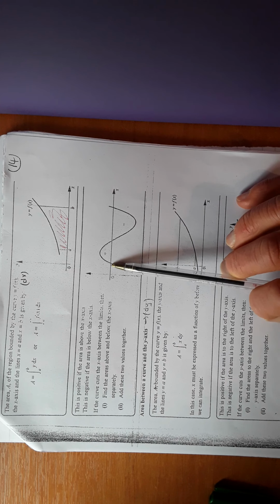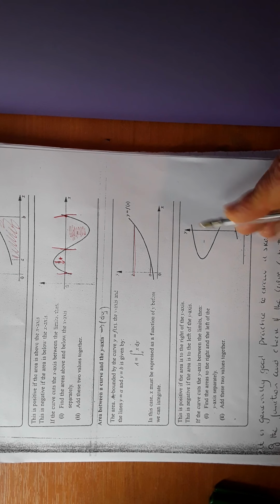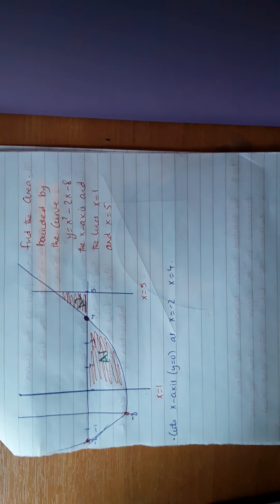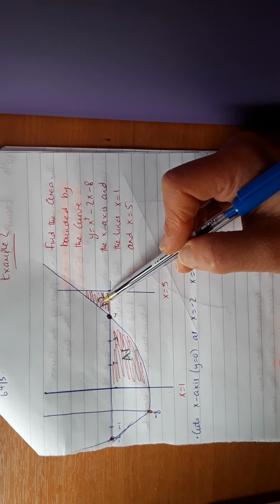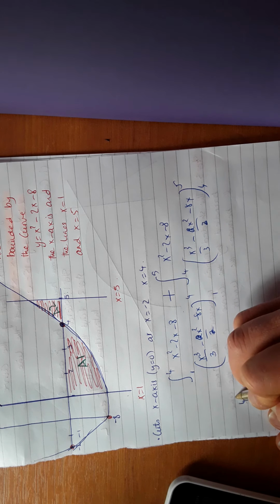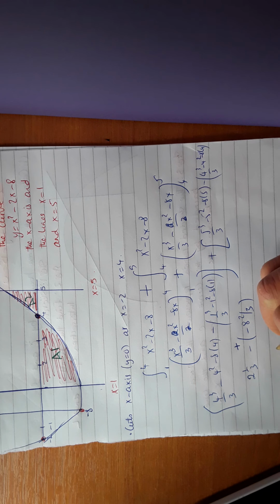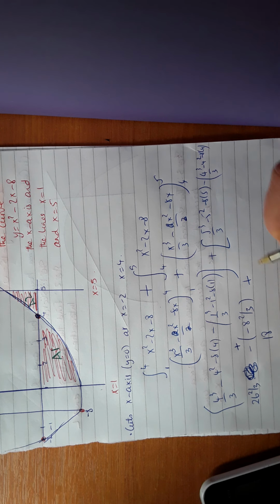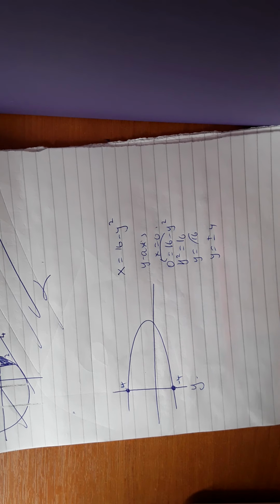Area of Integration